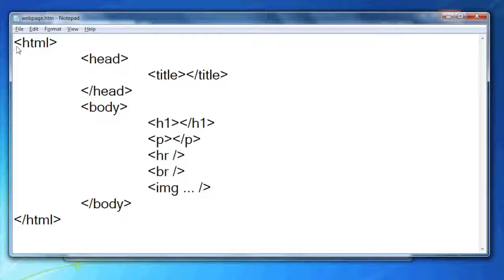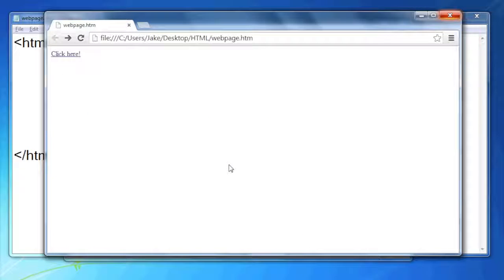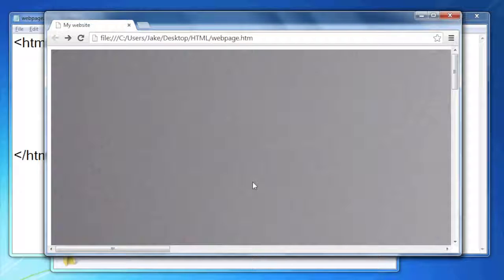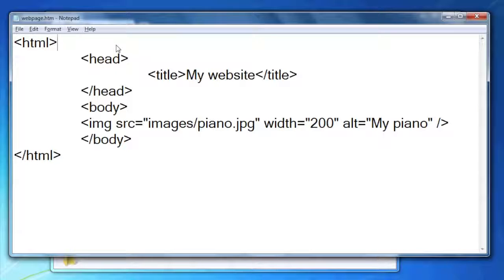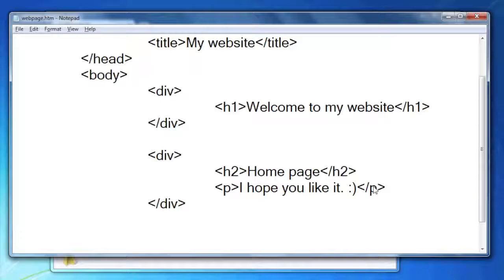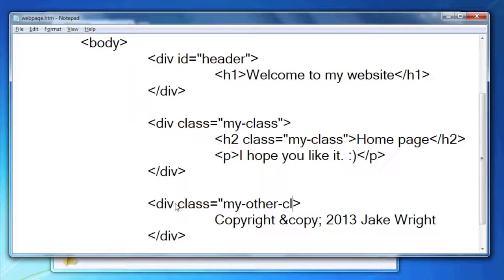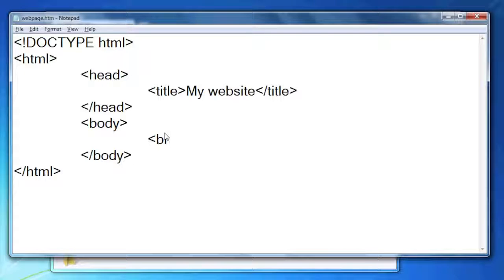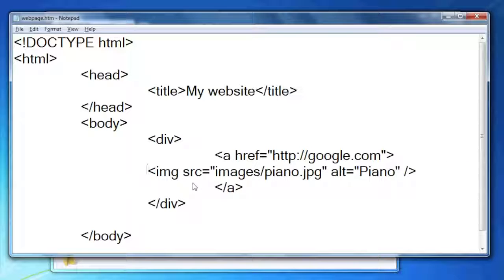Learn More HTML in 12 Minutes 720p